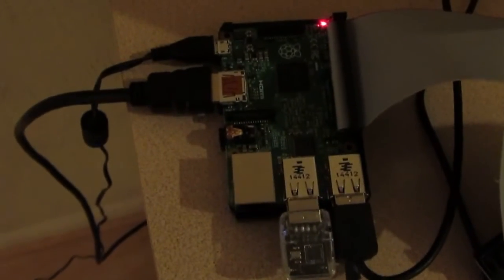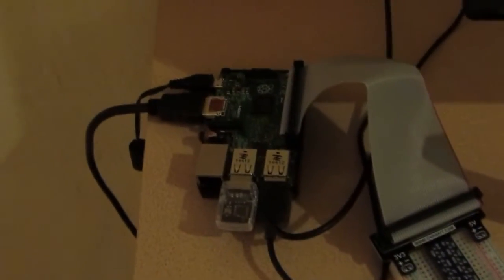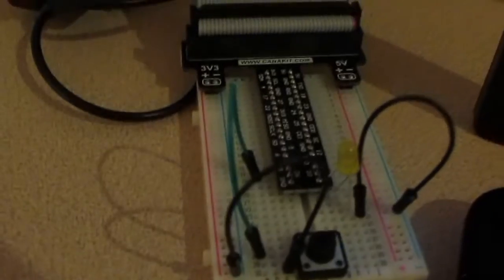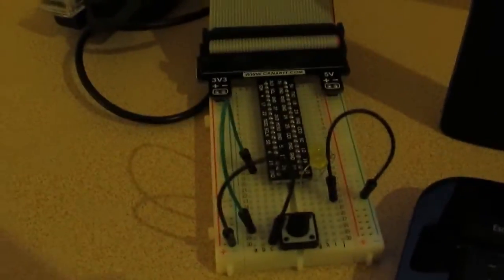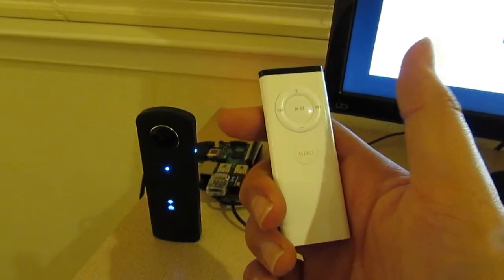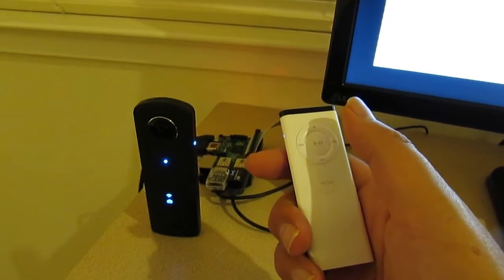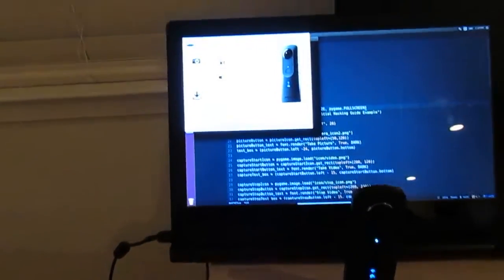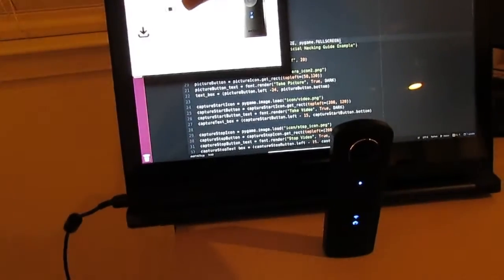RICOH THETA S API Python Demo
Using the new HTTP API with the RICOH THETA S to test control from a Raspberry Pi with Python scripts.  Shows use of physical button and infrared remote control to take pictures.  Another demo shows the use of a touchscreen to take the picture.